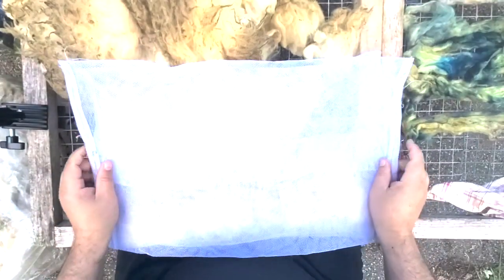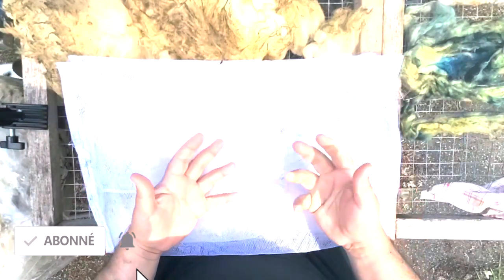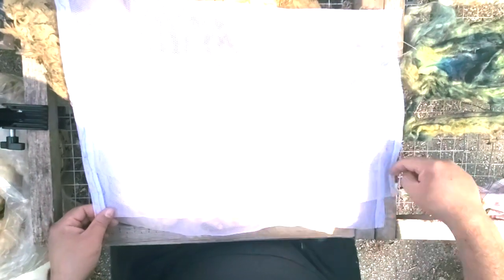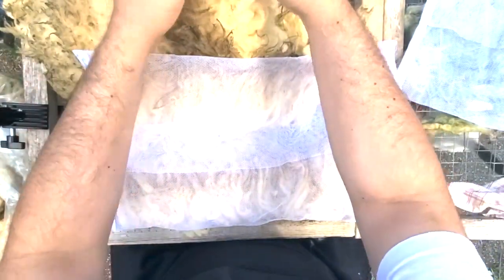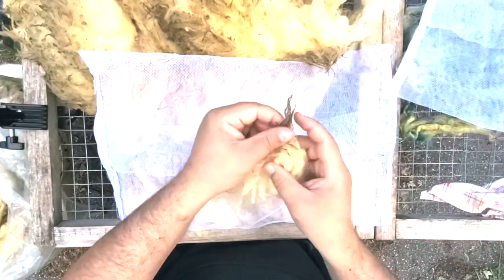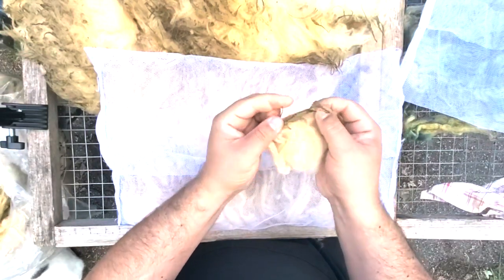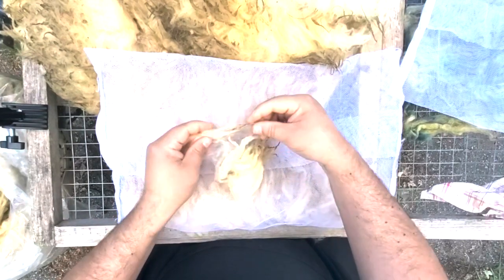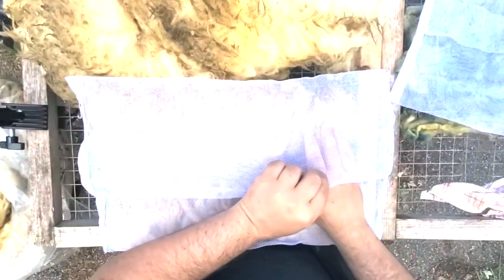I prepare fibers to be washed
One of my goals in my master spinner studies is to improve and to innovate some way to prepare fibers to hand spinners. In this video, I present some trips about pre-wash wool. I wish you enjoy it.